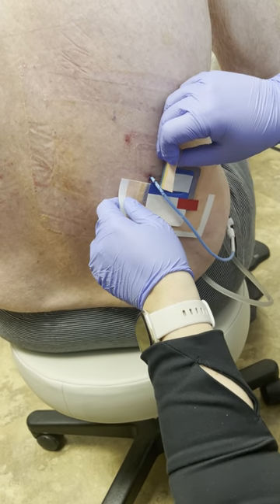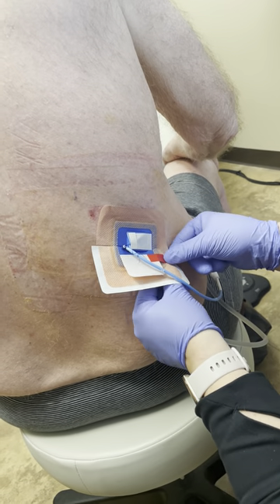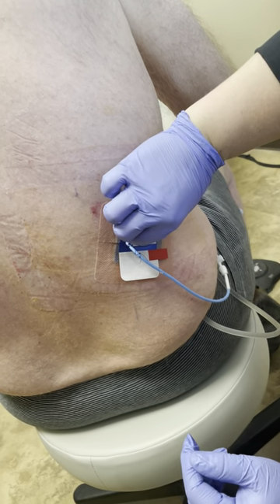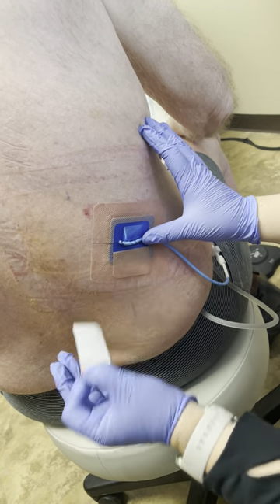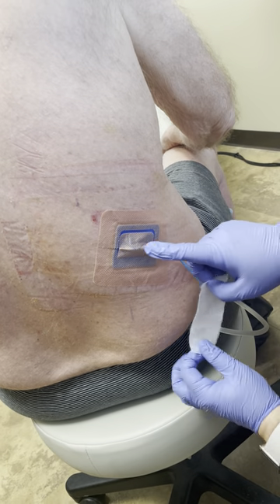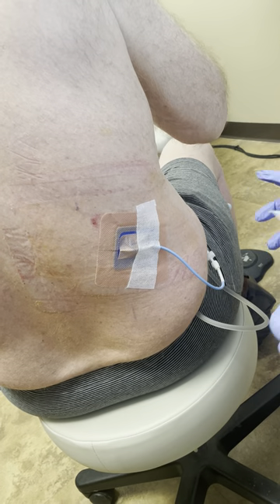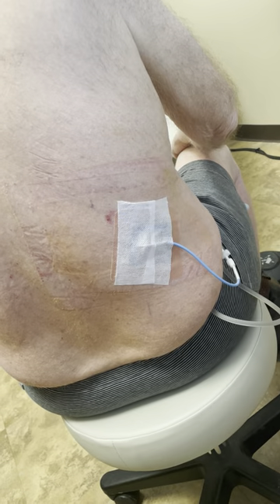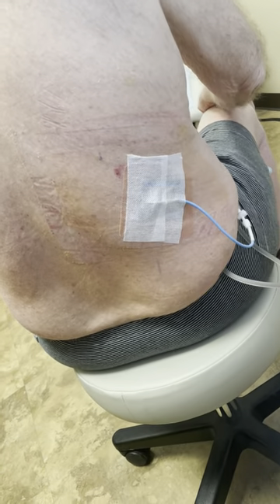Applying Nephrostomy Securing Device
Instructions for applying StayFix fixation device around nephrostomy tube exit site